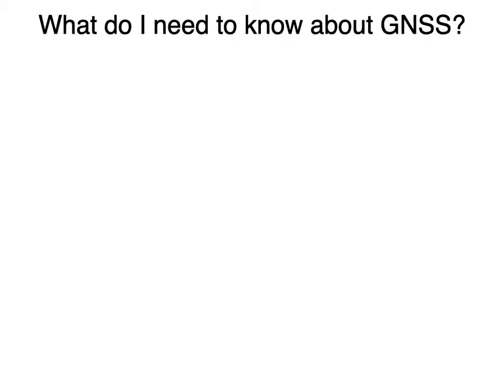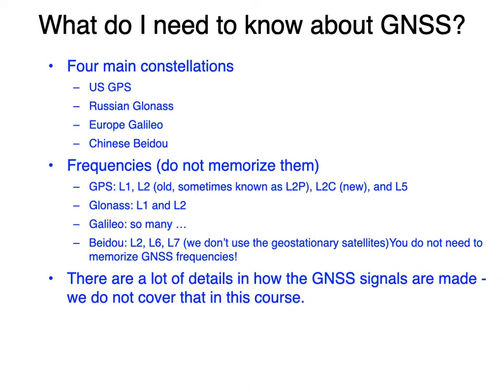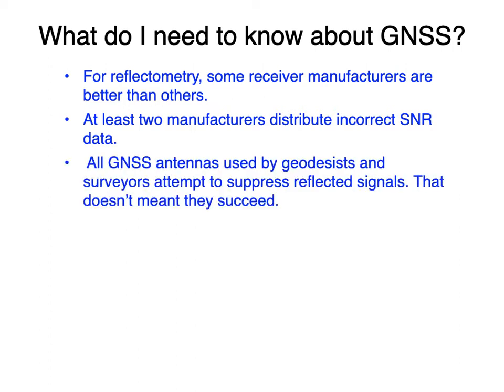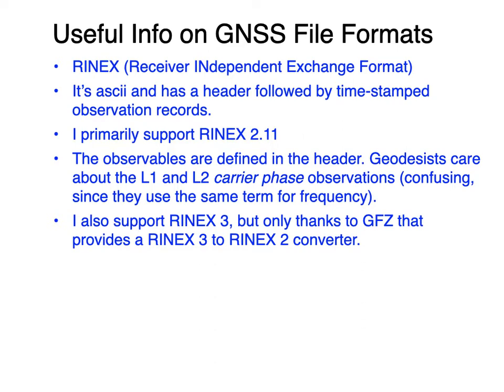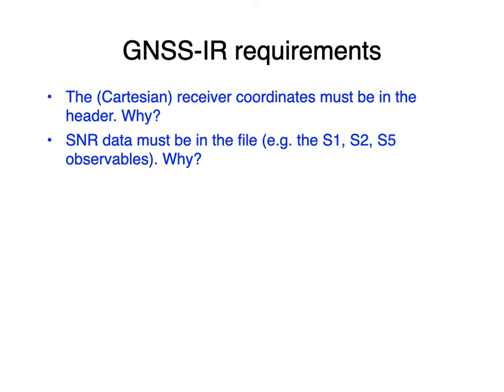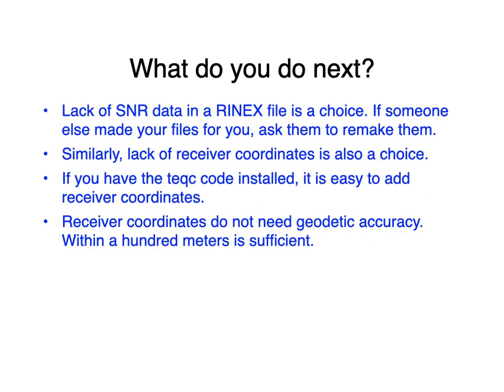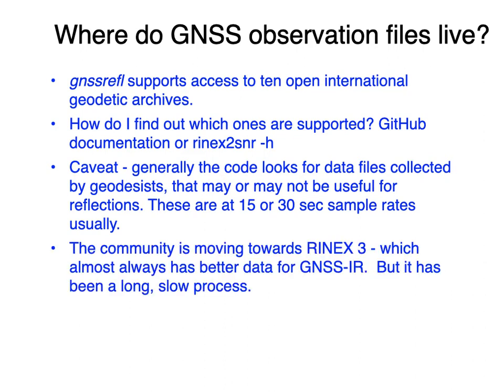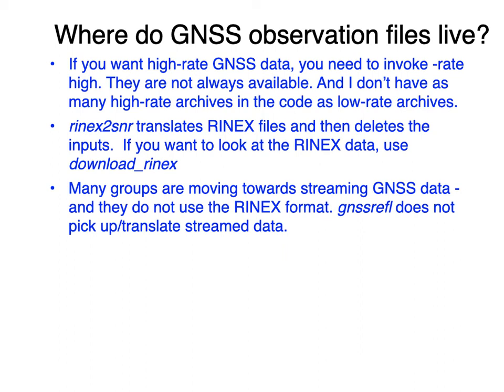GNSS-IR: files and lingo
If you are a beginner to GPS/GNSS, this video attempts to tell you some secrets about GPS/GNSS and the files created by GPS/GNSS receivers. It also goes over some of the requirements for GNSS-IR.